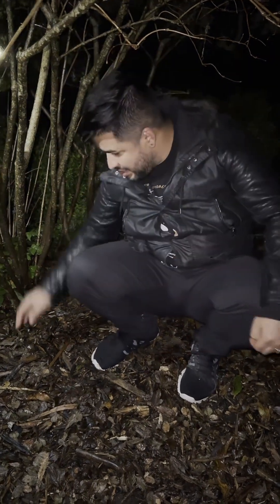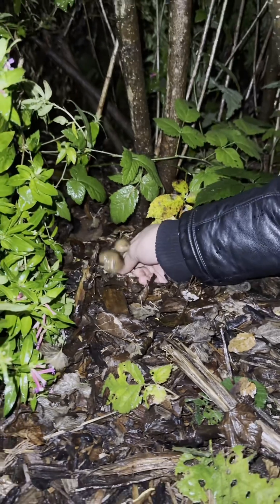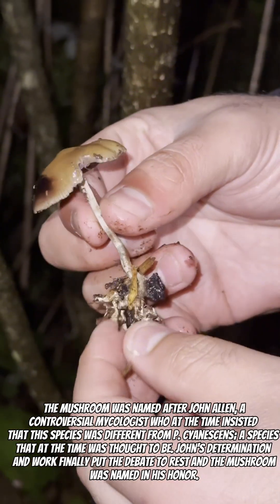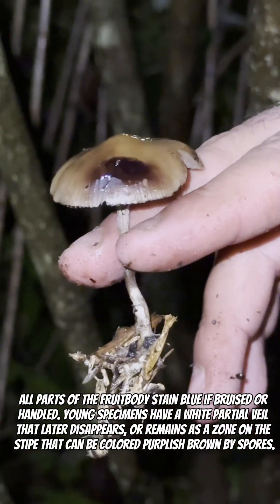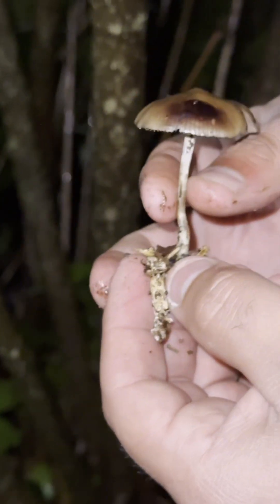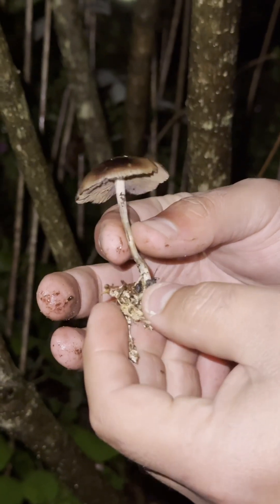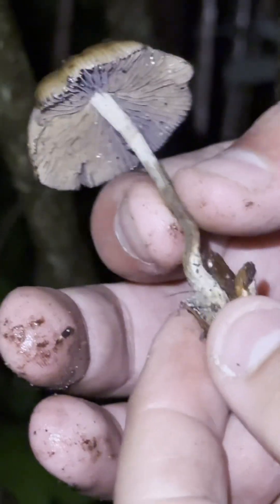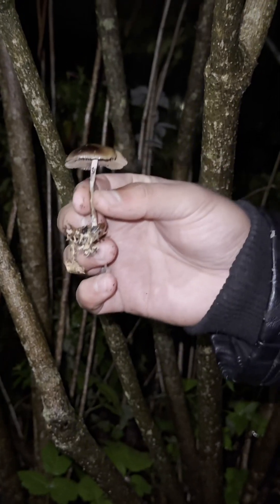January 21, 2024